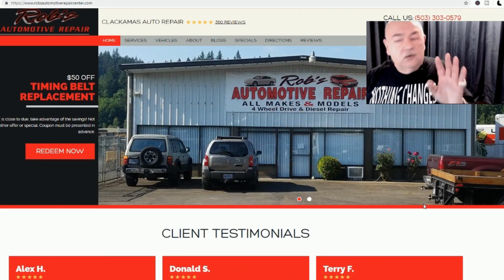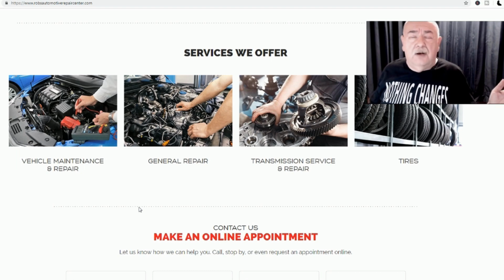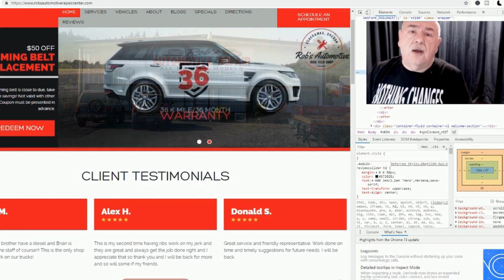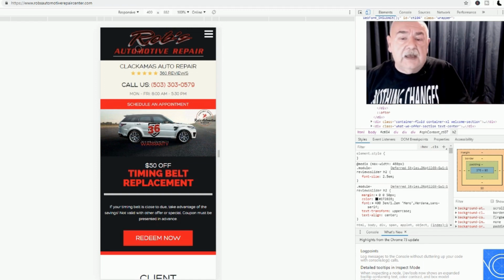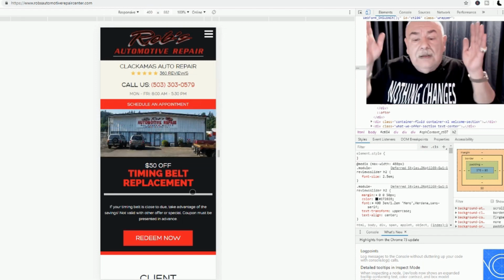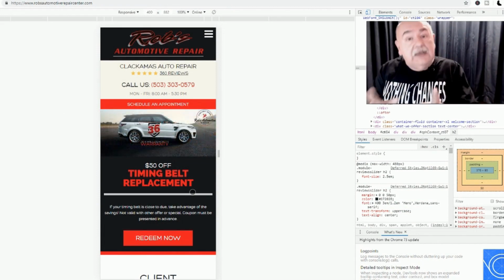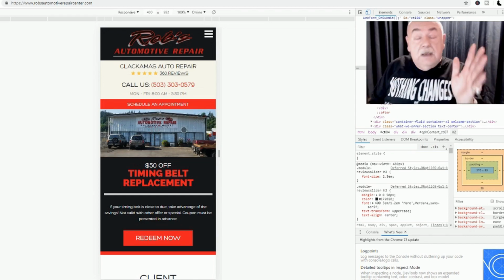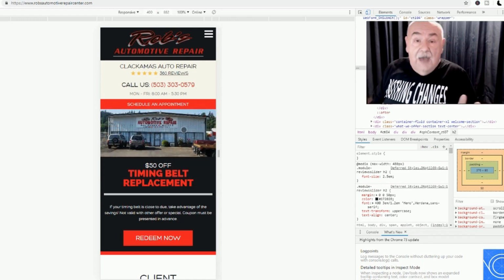Car Count Daily - VIRTUALLY FREE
** DOUBLE YOUR CAR COUNT FREE COURSE

**QUESTIONS? Need some help?

Car Count Daily - CAR COUNT FOR FREE. Auto repair shop websites are a perfect way to get more car count. When it comes to auto repair shop marketing, you know you can increase car count using these simple tricks? Managing car count can be frustrating - but your website can work if you follow these simple strategies. If you want to know how to get more car count for free - this video shows you exactly how to do that!

More Car Count Help?
Watch these Car Count Hacker Videos next...